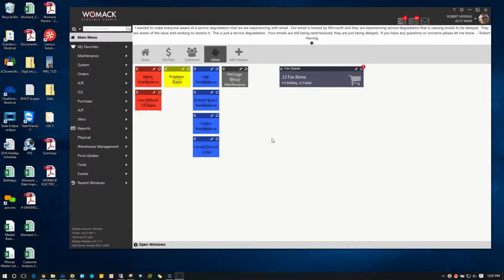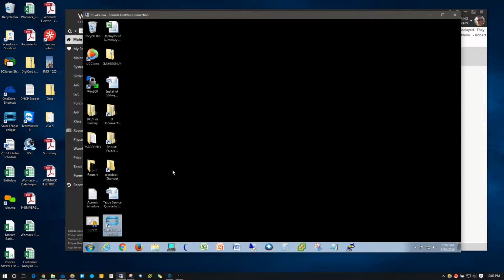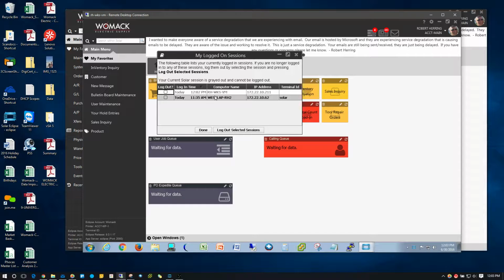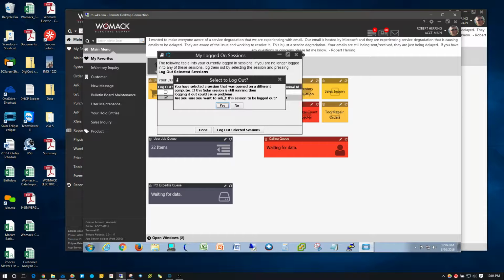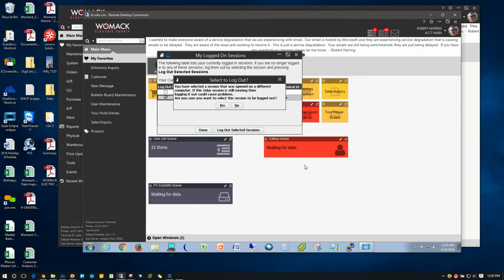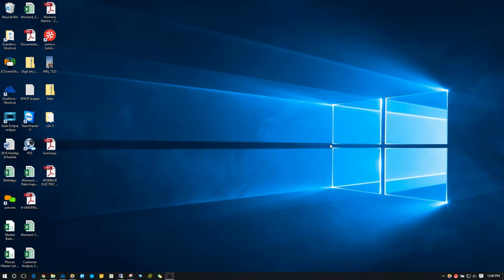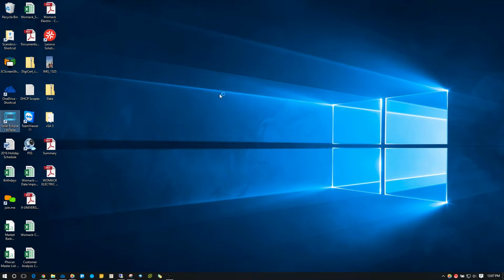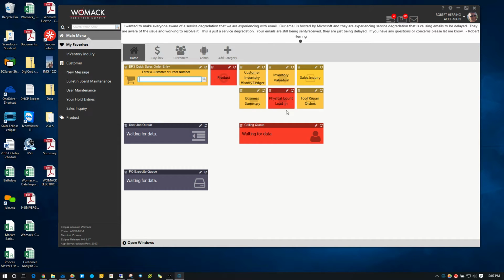Solar Log out of multiple sessions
In this video you will learn how to handle logging out of Solar using the My Logged in Sessions window.